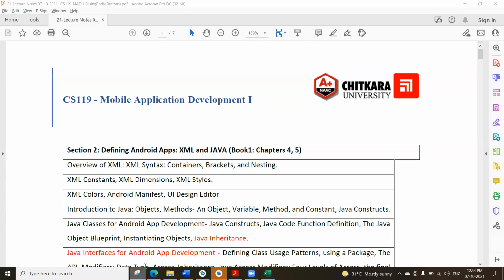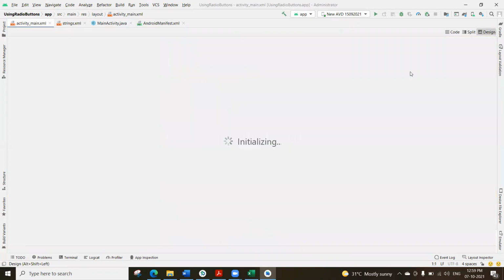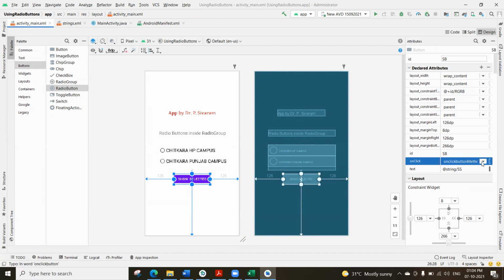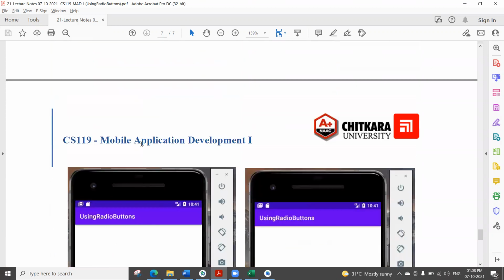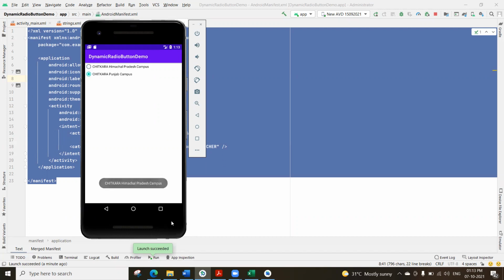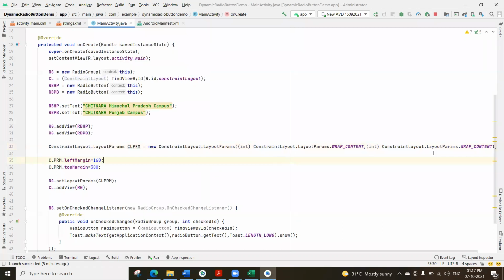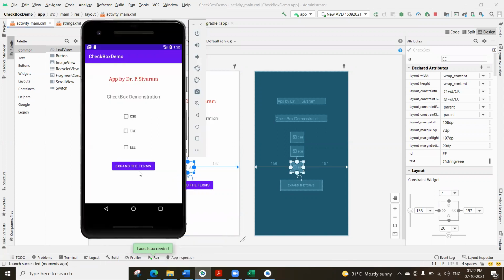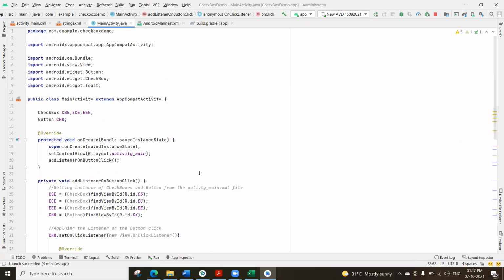Android Radio Buttons Demo